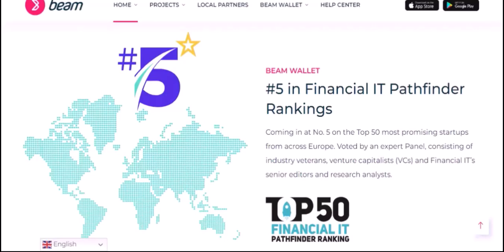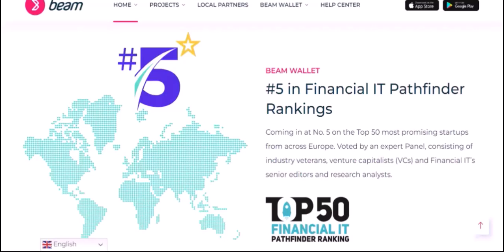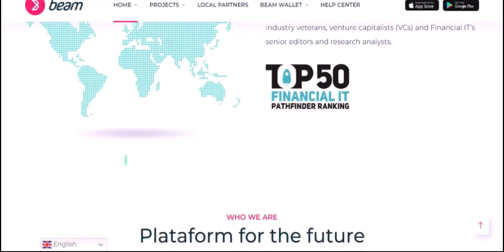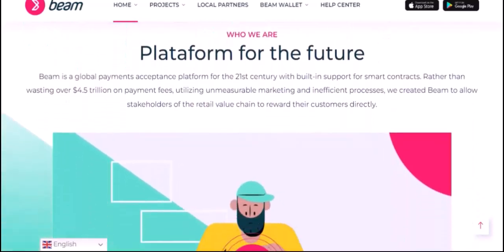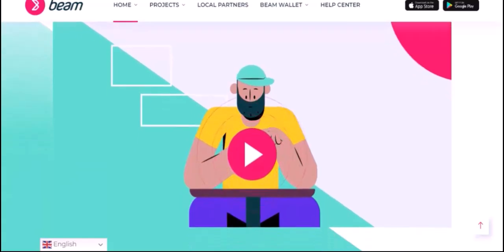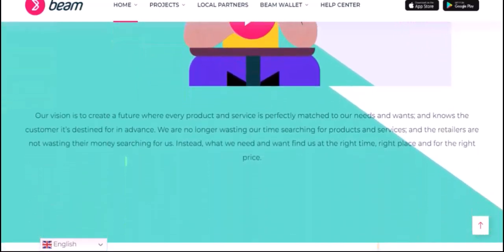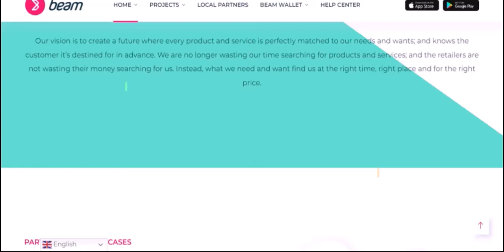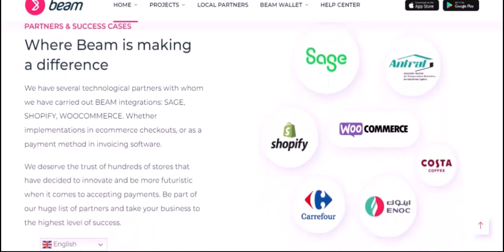How to add extra security to Beam Wallet?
In this video we talk about How to add extra security to Beam Wallet